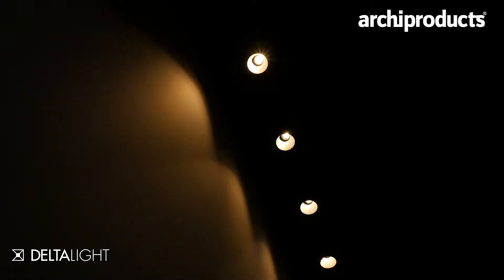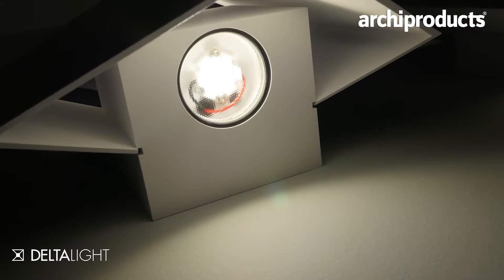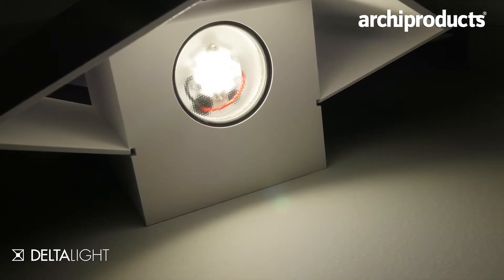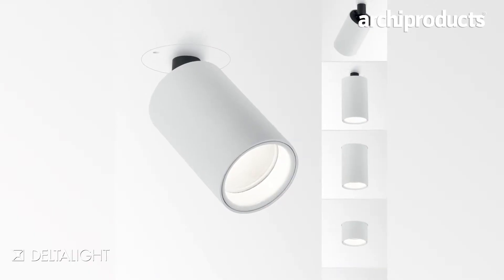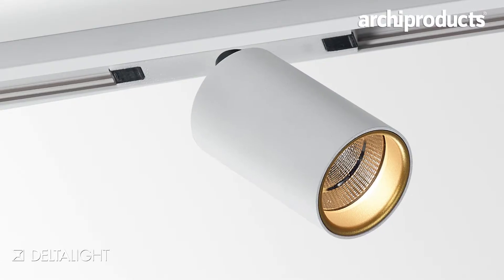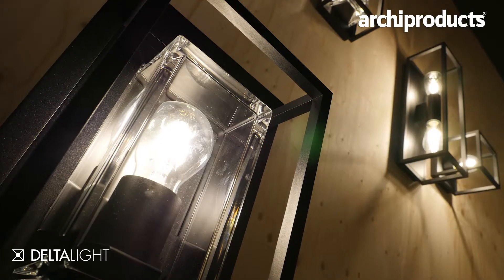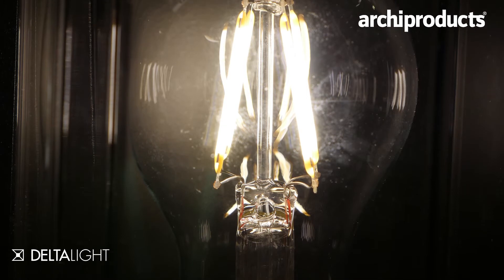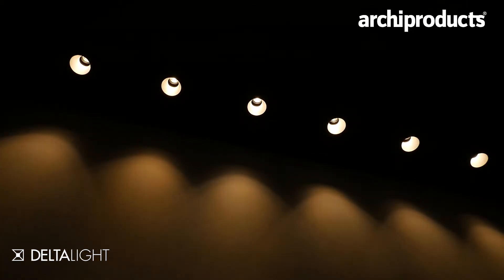DELTA LIGHT | Jan Ameloot | Archiproducts Design Selection - Salone del Mobile Milano 2015